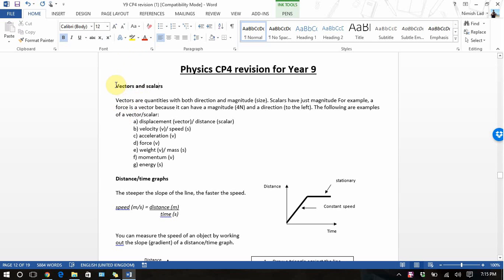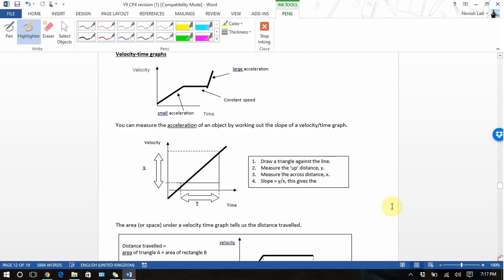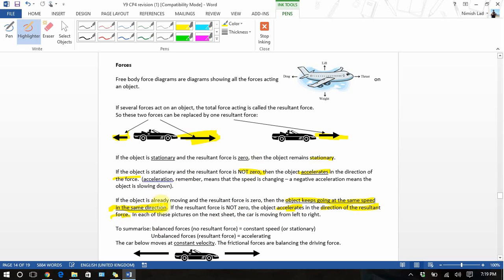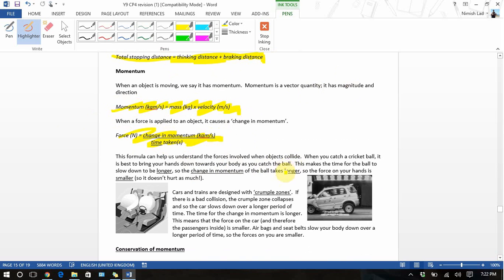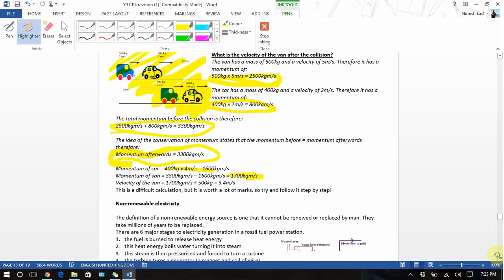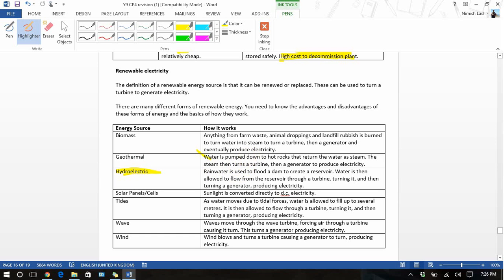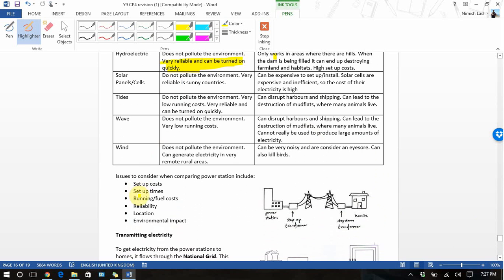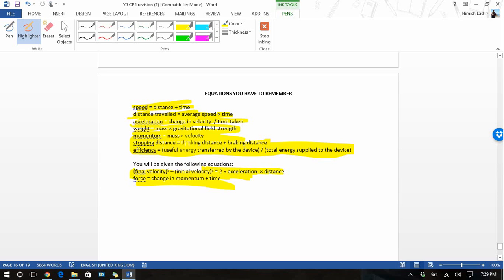Physics Y9 GCSE Science CP4